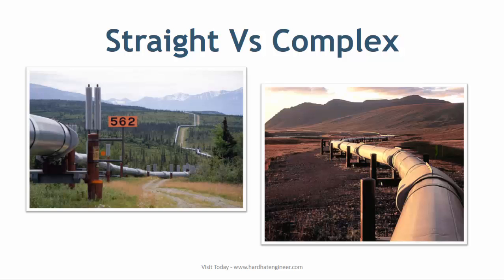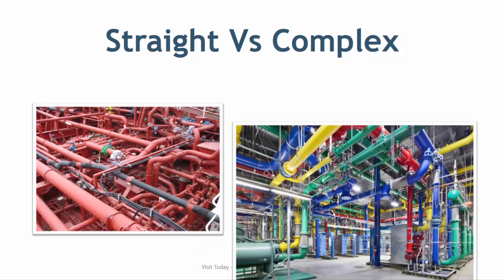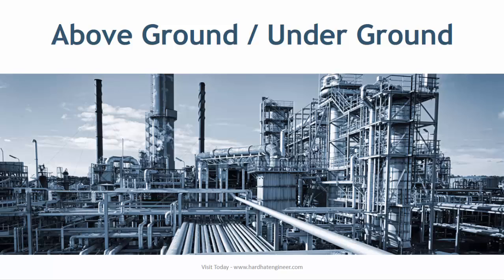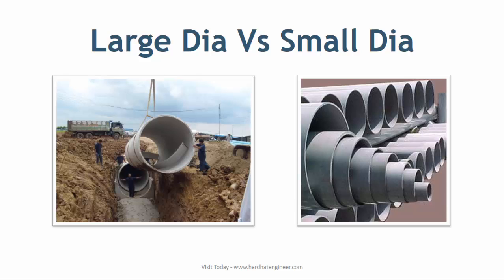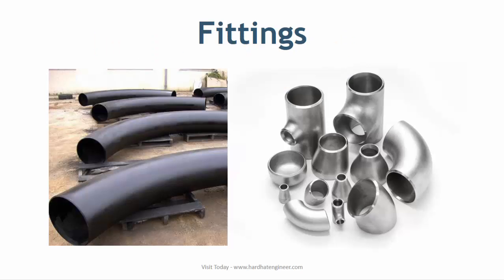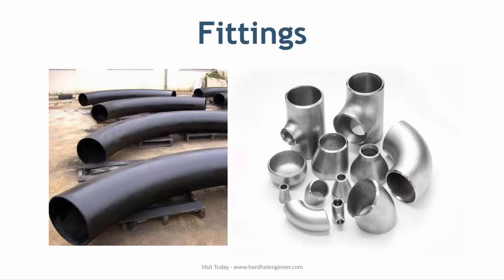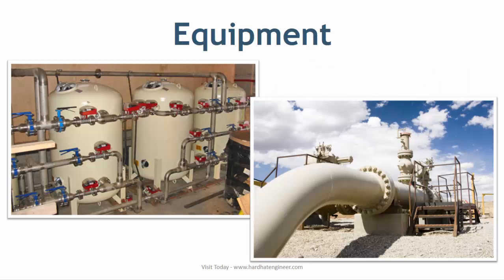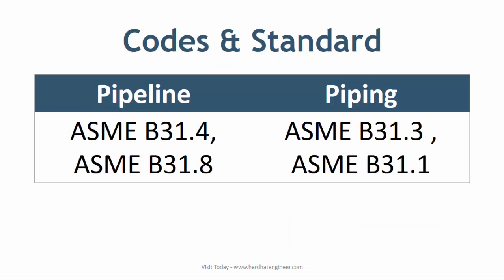What is The Difference Between Piping and Pipeline. Piping Vs Pipeline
Learn the difference Between Piping and Pipeline.
This is learning channel for Oil & Gas Engineer